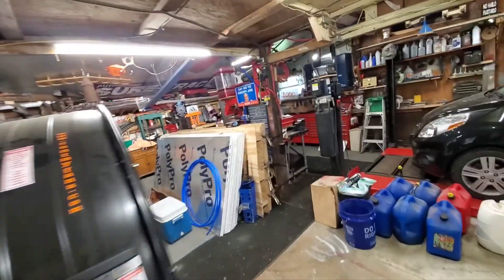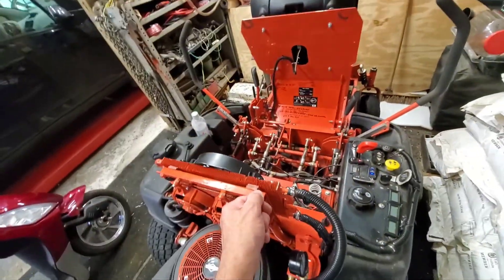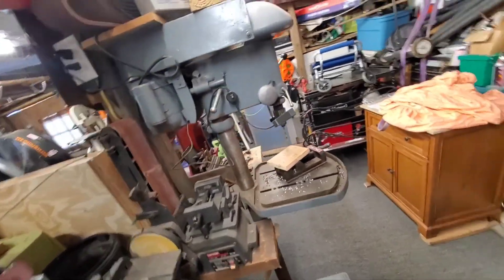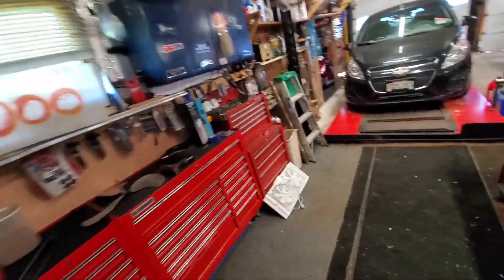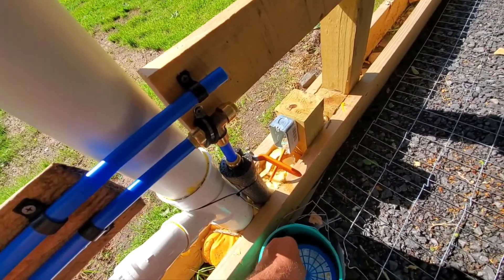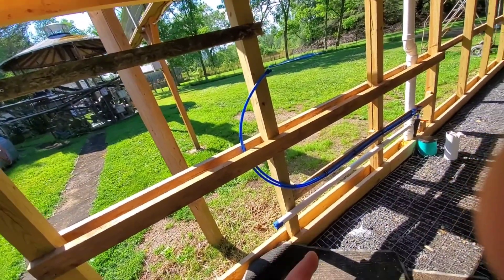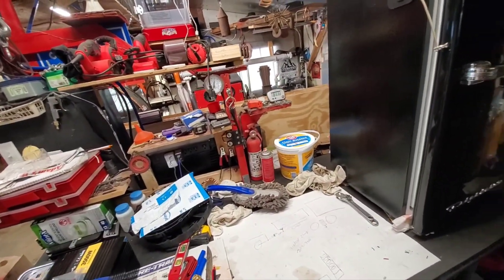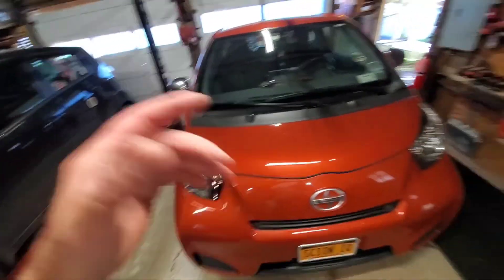Tuesday Update! 🤪✌️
pictures are at the end of the video